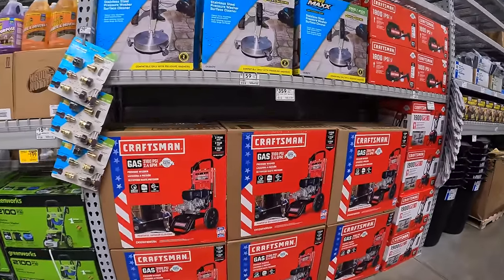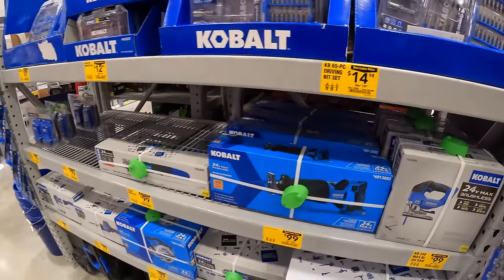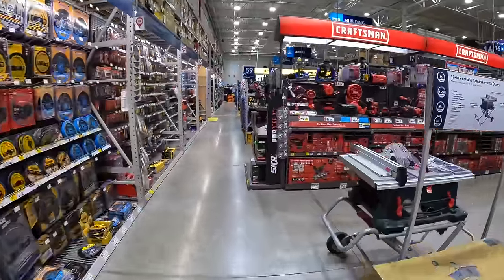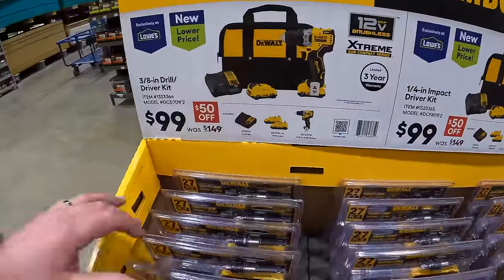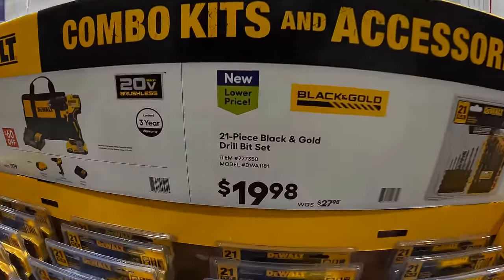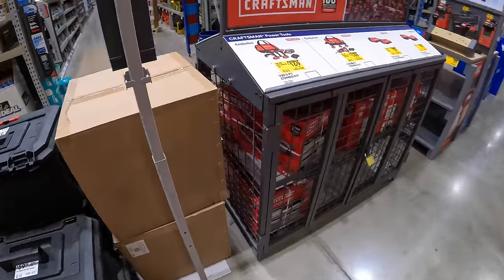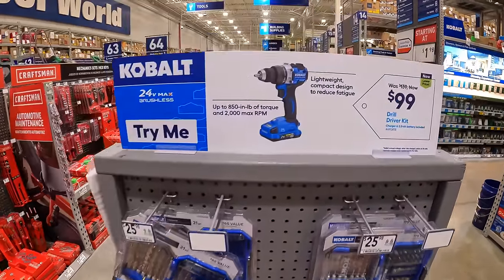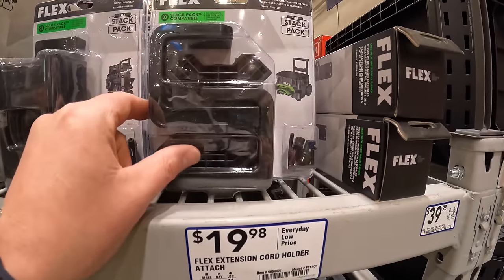March Sales at Lowe's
Tools are expensive, luckily these tool sales happen all year around. Lets see what is the latest sales at Lowe's